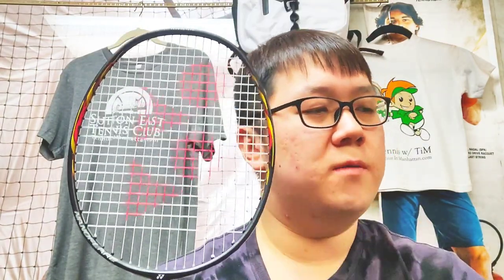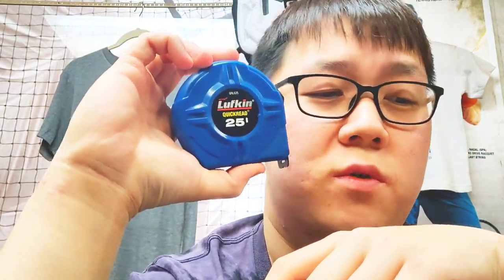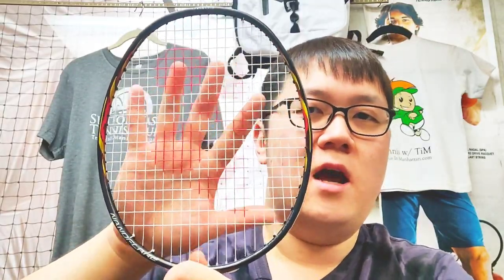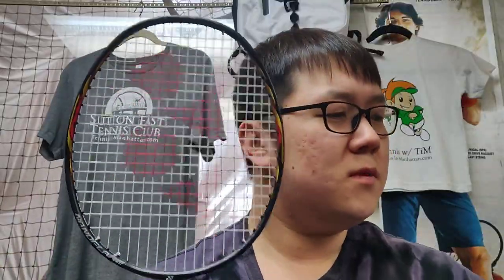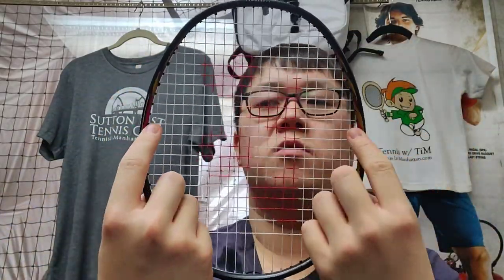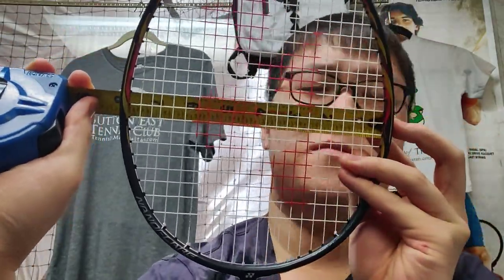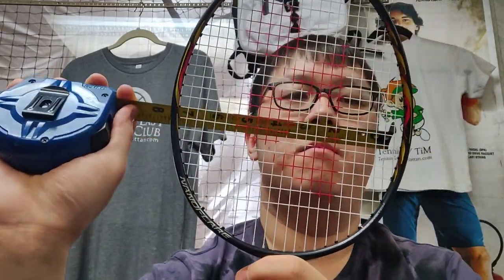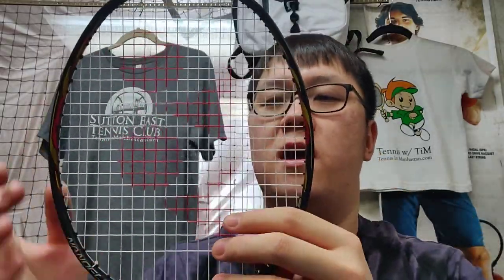badminton - adding tension to cross strings?